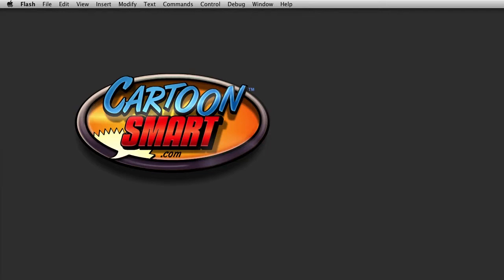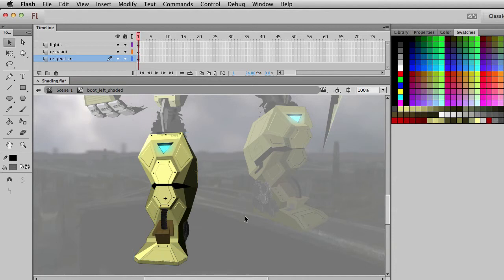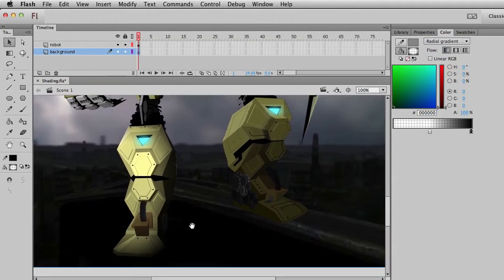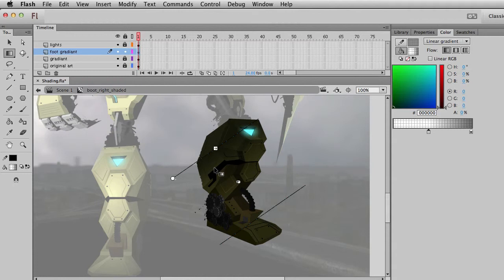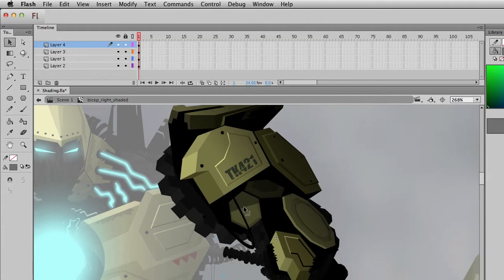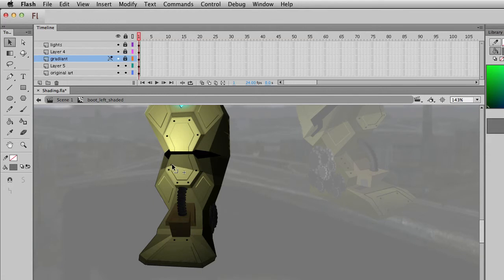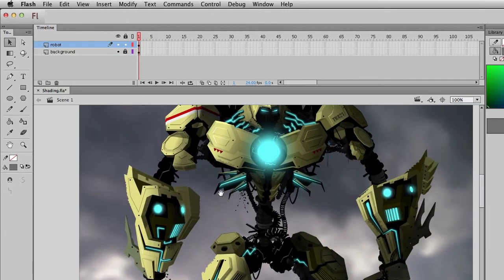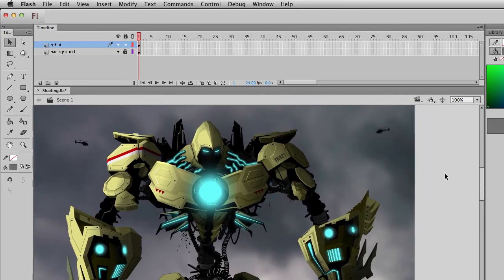How to Draw Giant Robots in Adobe Flash - Session 7 - 01 Shading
Once we add some shading and lighting, it should feel more like a piece from a matte painting and less like a still from an anime movie.

Watch in real time as an incredibly detailed vector-based robot is drawn in Adobe Flash. The entire course will be posted free here on YouTube, but if you would like to see the finished piece or get source videos and the Adobe Flash files for the movies, visit the home page for this lesson…

You can find out more about CartoonSmart at the link above, or our sister sites,